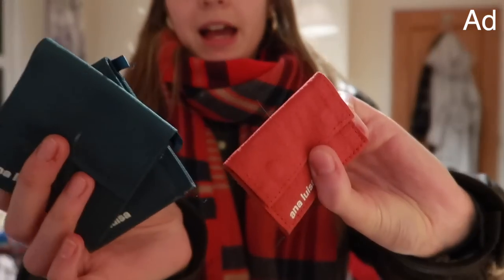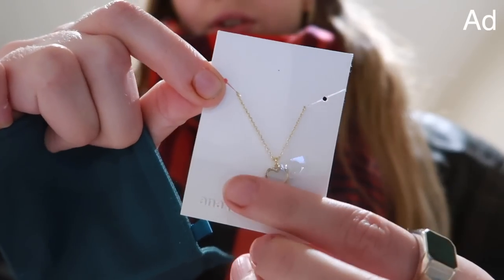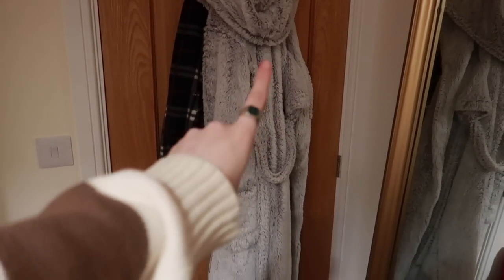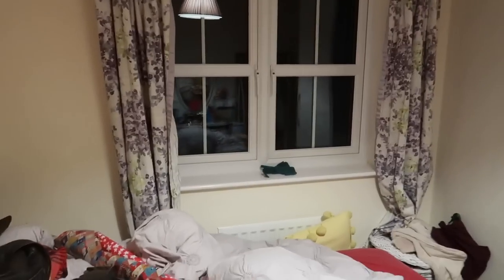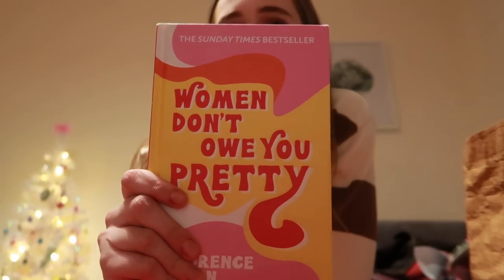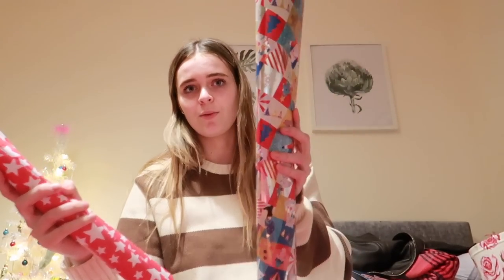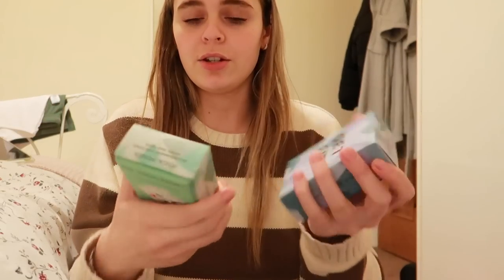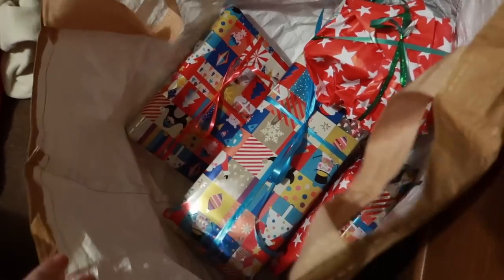my new room tour and wrapping christmas presents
Alao check out their end of year sale!!!

depop @sadieerose